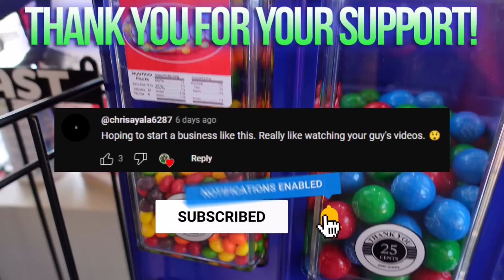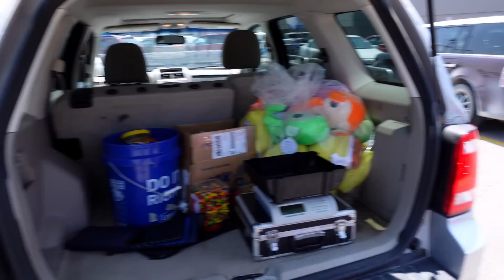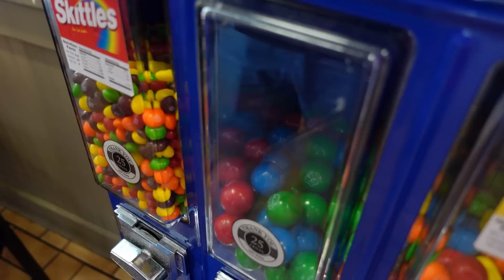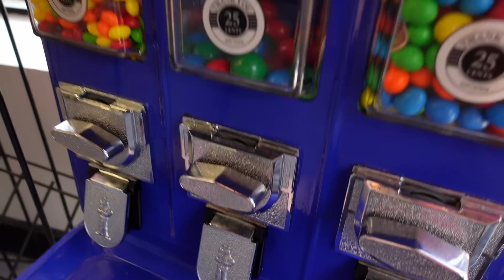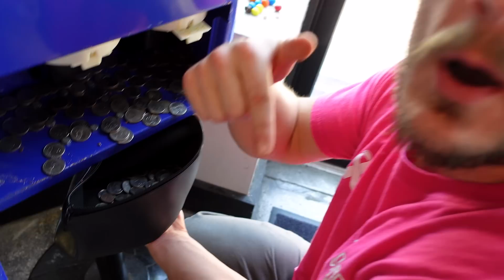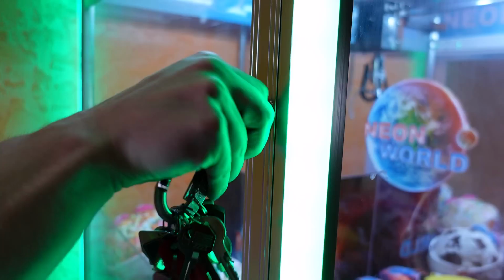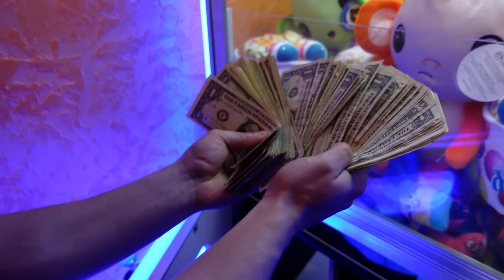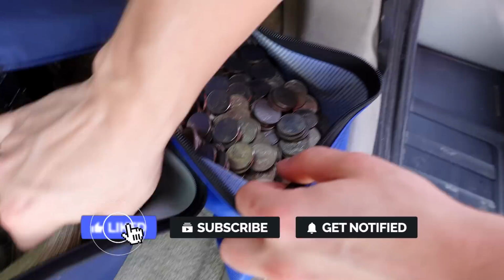Collecting SO MANY Quarters From Our Candy Vending Machines!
We collected so many quarters from our candy vending machines and more!

► Coin Counting Scale
► Business Grade Money Counter

🎥 Our YouTube Equipment:
► Main Camera